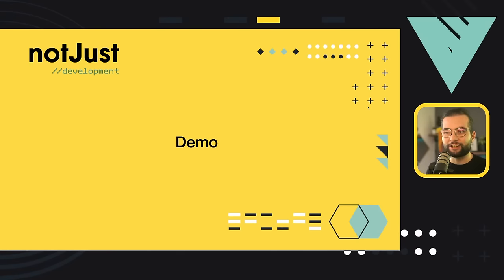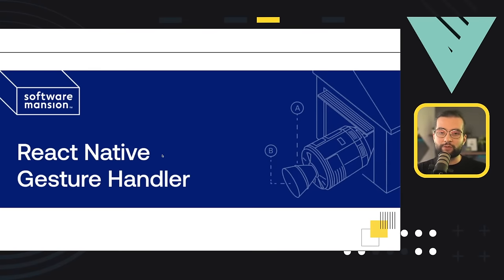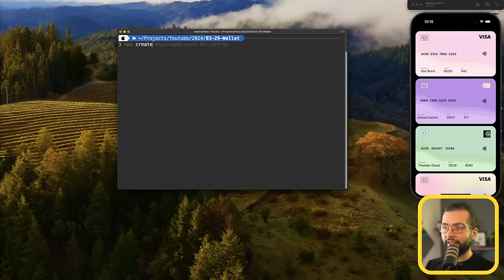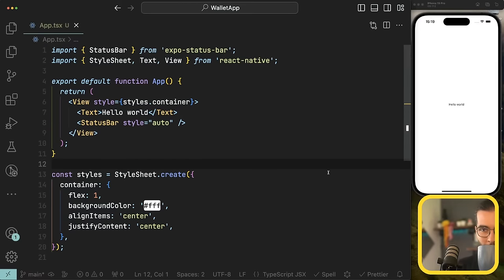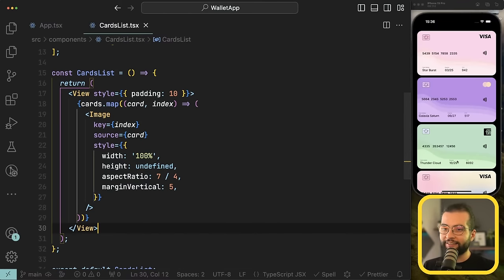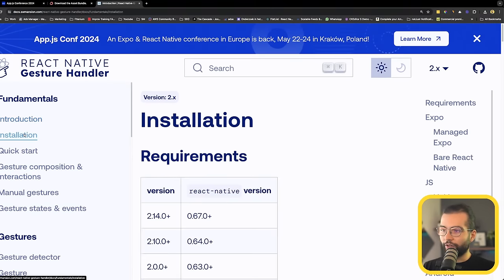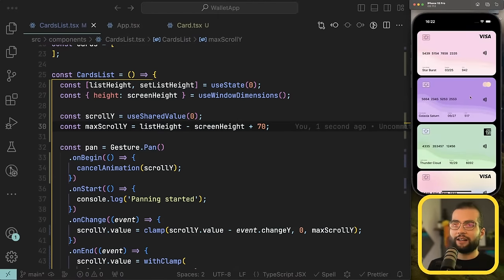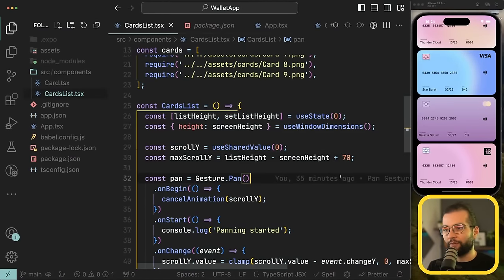Building an Apple Wallet Clone with React Native Reanimated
Let's build Apple Wallet using React Native, React Native Reanimated and Gesture Handler

Grab a ticket and let's meet in Poland, on 22-24th May

📚 We'll design the User Interface from scratch, implement swipe gestures and add animations to our app using Reanimated. This video provides you with an excellent opportunity to learn about:
- Setting up your React Native environment
- Introduction to React Native Reanimated
- Designing the card interface
- Implementing swipe gestures
- Adding animation to card transitions
- Managing state with React hooks

💡 Have an idea for a future tutorial? Share it on our Idea Board

Timecodes:
0:00 Intro
3:39 Setting Up a New Expo Project
12:11 Building the UI: Cards List Component
20:38 Rendering a List of Card Images
23:14 Implementing Scroll with Reanimated & Gesture Handler
30:18 Detecting Pan Gestures
37:40 Tracking Scroll Position
1:12:58 Stacking Cards on Scroll
1:24:10 Selecting Cards Animation
1:59:04 Outro